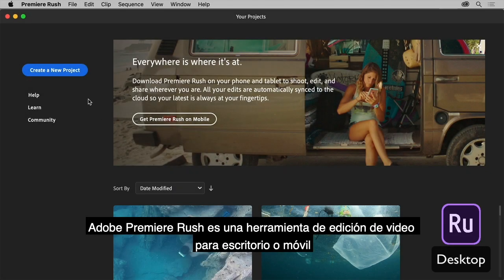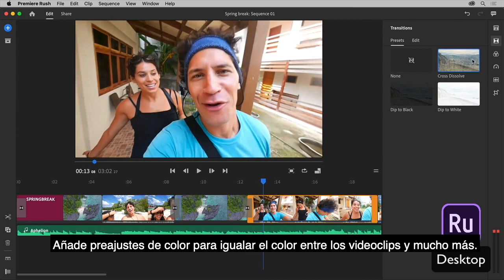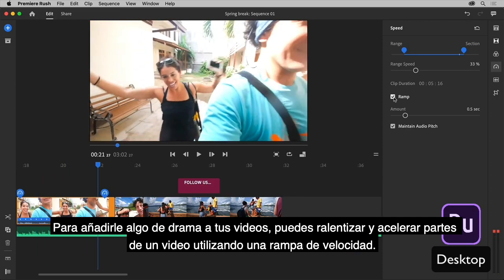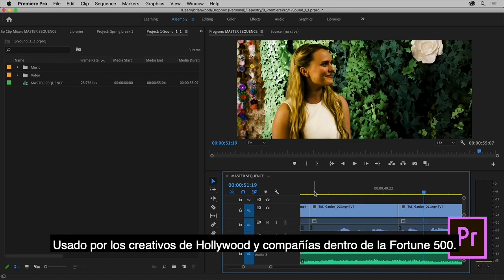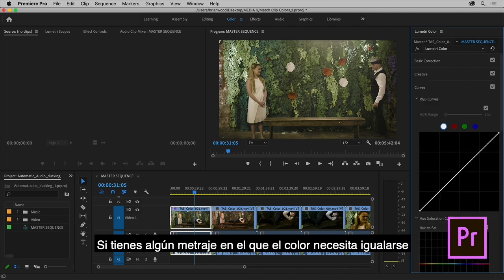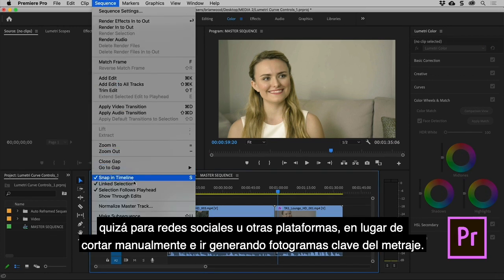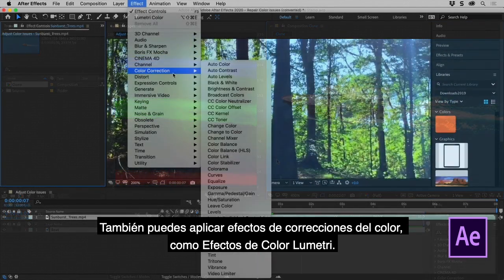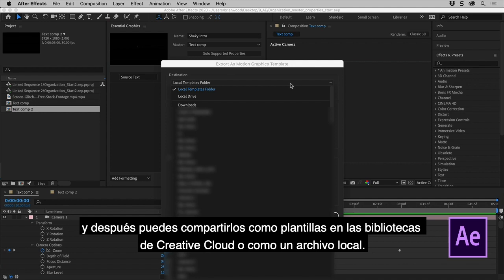3- Herramientas de Video (Hi Ed)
Creative Cloud te ofrece muchísimas opciones para generar videos de la mayor calidad. Aprende en este video a utilizar Premiere Rush, Adobe Premiere Pro y Adobe After Effects.